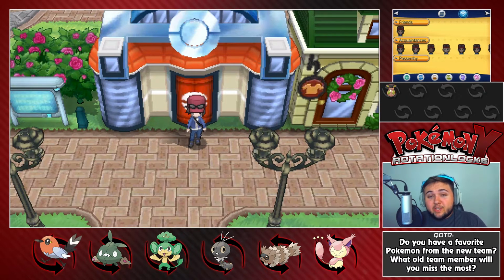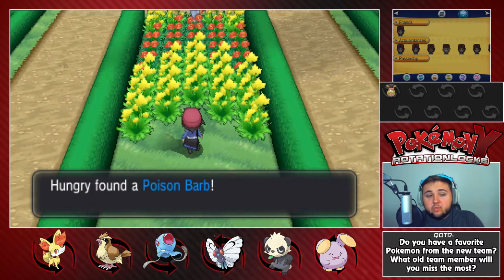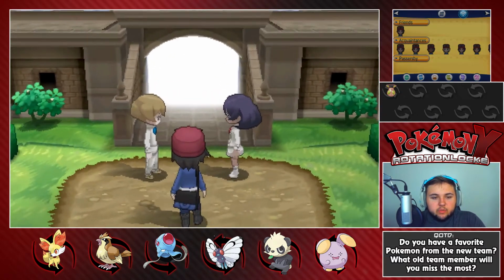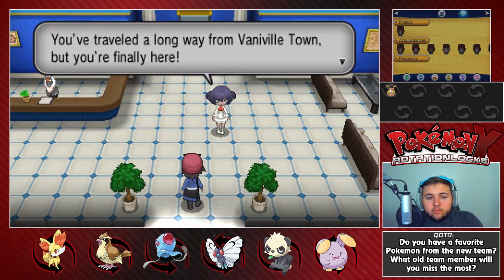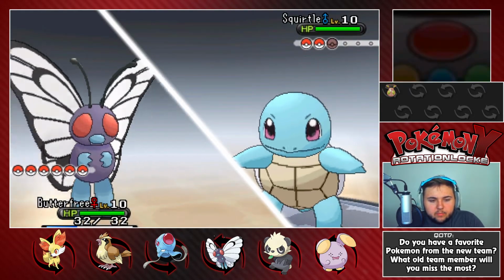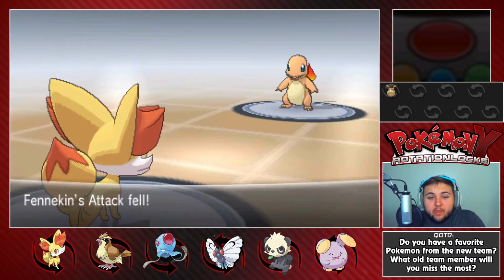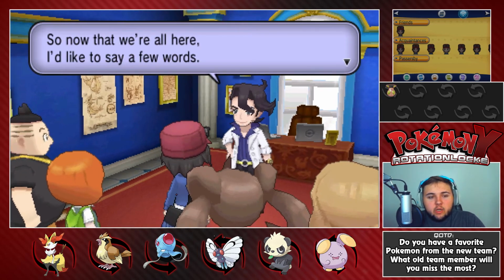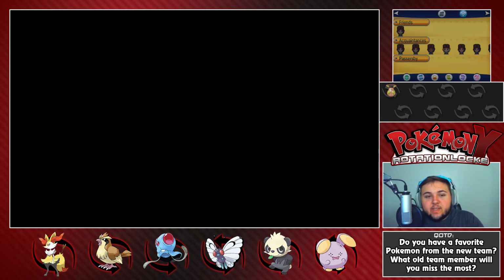Pokemon Y Rotationlocke - Ep.3 | TEAM NUMBER 2!!! w/ UTFHungry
New Team and a New Badge to chase! Welcome to a brand new nuzlocke and run through Kalos! A Rotationlocke is a challenge I've created and the rules for it are down below! Enjoying the series? Let me know with a comment and answer the QOTD too!

►Thanks for tuning into this Pokemon vid!

Rotationlocke Rules:

- Normal nuzlocke rules for fainting.
- Pokemon are swapped after every Gym win.
- If a Pokemon faints, that slot number no longer can be used and any Pokemon in that slot are ignored for future teams.
- You can use a Rare Candy on the fainted Pokemon to allow Pokemon into that slot again.
- Grinding session is allowed to match the Pokemon levels prior to the new Pokemon team after a Gym win.
- 60 Pokemon (2 Boxes) of Pokemon total via Wondertrade for this LP

►My Upload Schedule:
  - Monday - Pokemon Y Rotationlocke - 3PM ET
  - Tuesday - Pixelmon Survival S2 Let's Play - 3PM ET
  - Wednesday - Pokemon Y Rotationlocke - 3PM ET
  - Thursday - Pixelmon Survival S2 Let's Play - 3PM ET
  - Friday - Pokemon Y Rotationlocke - 3PM ET
  - Saturday - N/A
  - Sunday - Weekly Pixelmon Stream Replay

►About Me
- Hey there! My name is Corey but I commonly go by UTFHungry or Hungry here on Youtube. I Mainly upload Pokemon related content, however I may have the occasional 'vlog' type video talking to you guys. I love making Pokemon videos and graphics on the side for myself and my friends. Hope you enjoy!